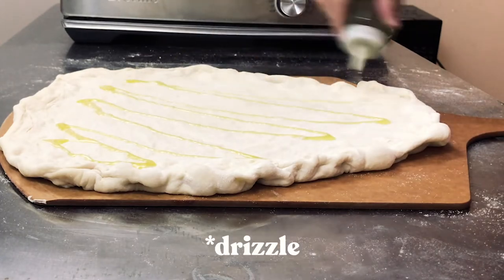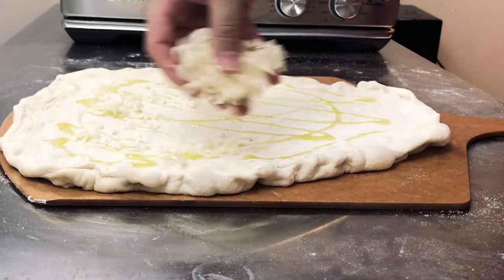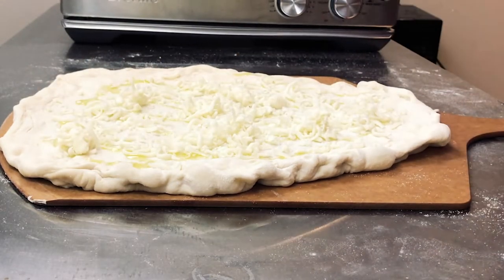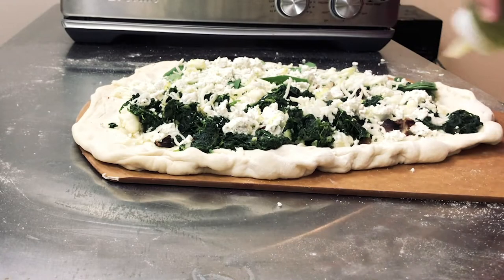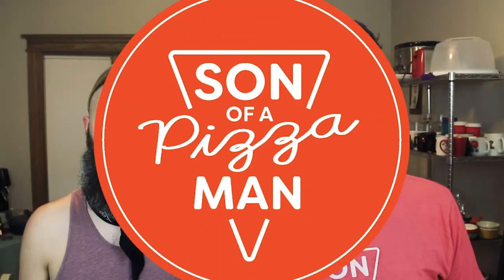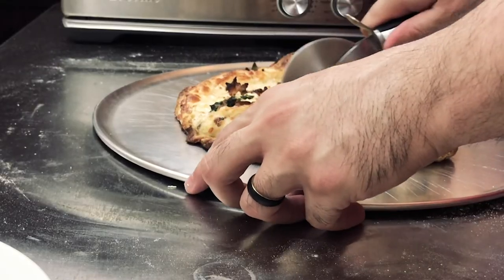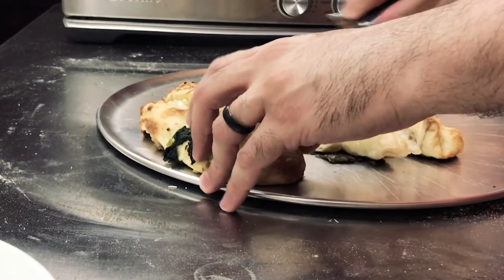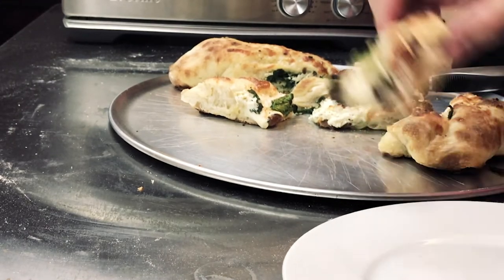Spinach and Goat Cheese Pizza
I tried my hand at making a spinach and goat cheese pizza. Let's just say that things didn't turn out as planned! Watch to find out what happened!

BECOME PART OF THE FAMILY!

SIGN UP FOR THE NEWSLETTER!

LET'S GET SOCIAL!

CREDITS!